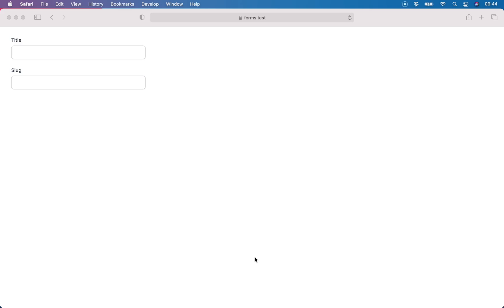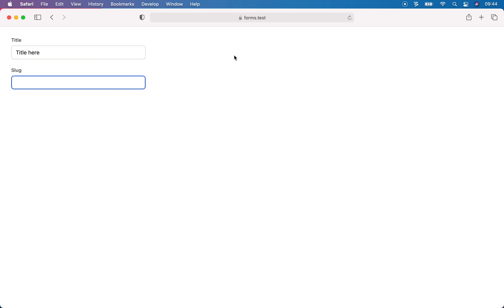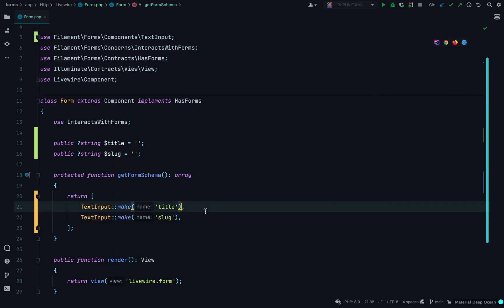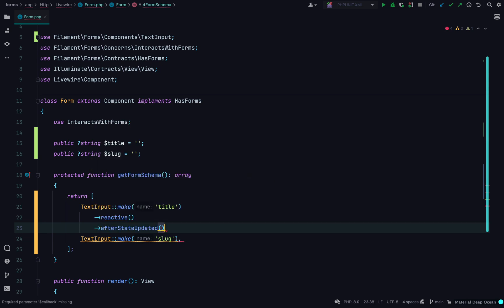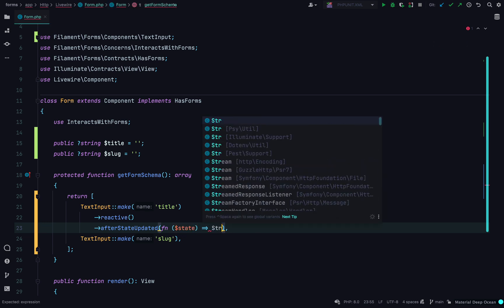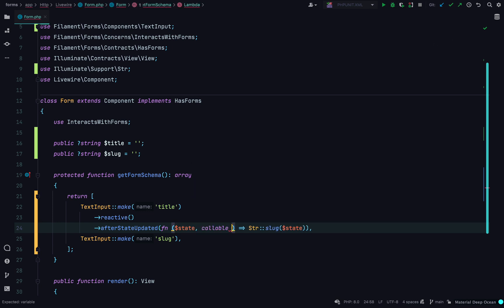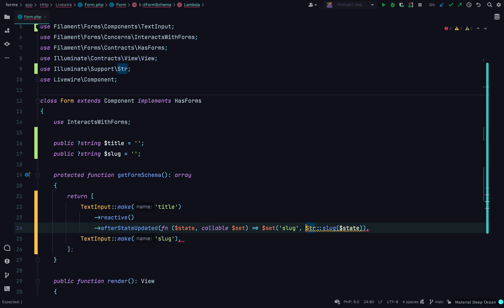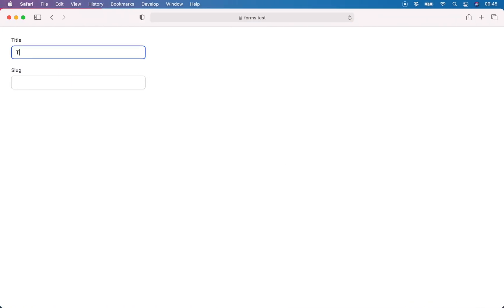Automatically Generating Slugs - Filament TALL Stack Form Builder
This video, we are using the filament/forms package.

If you found this video useful, please consider sponsoring me on GitHub to ensure that I can continue to dedicate time to working on them